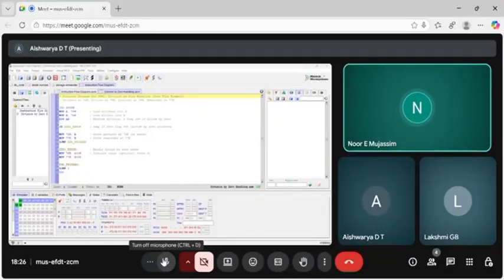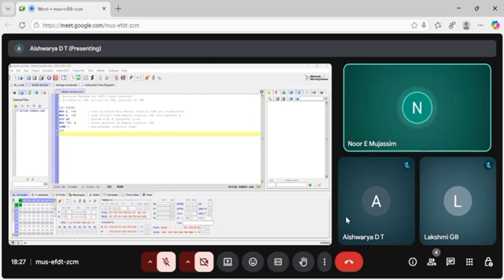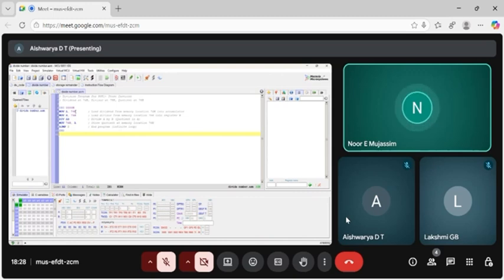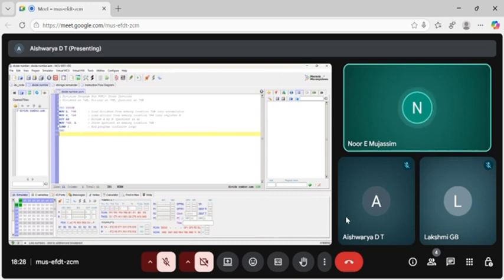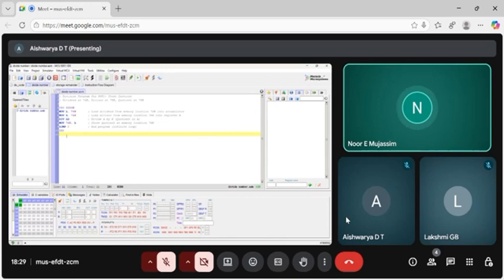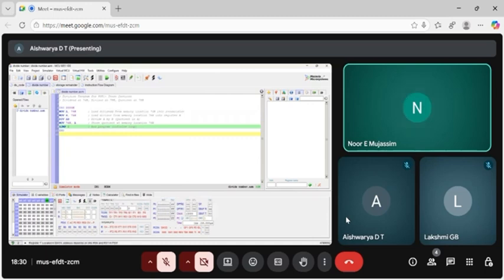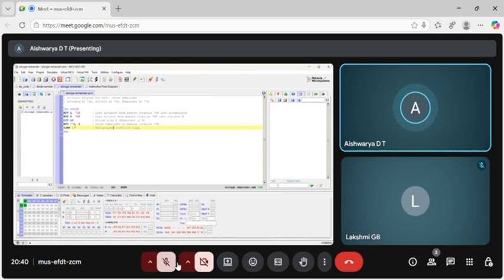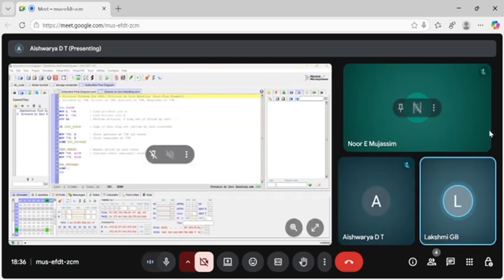Division with Quotient and Remiander